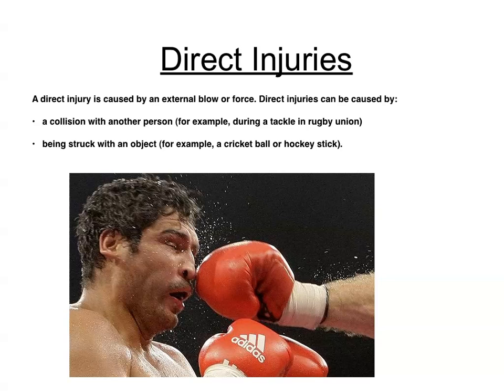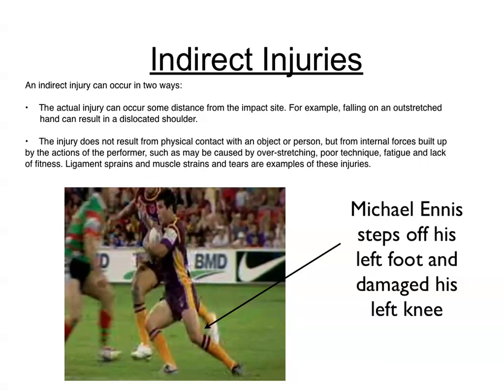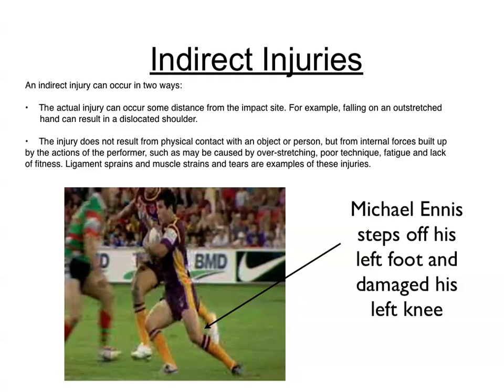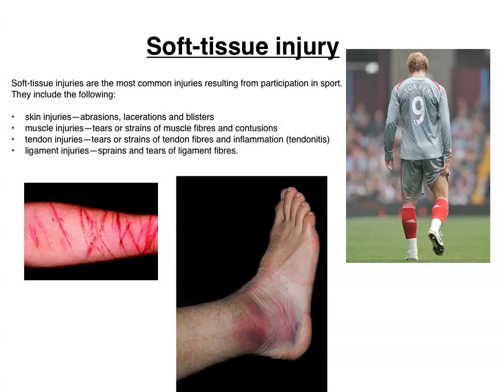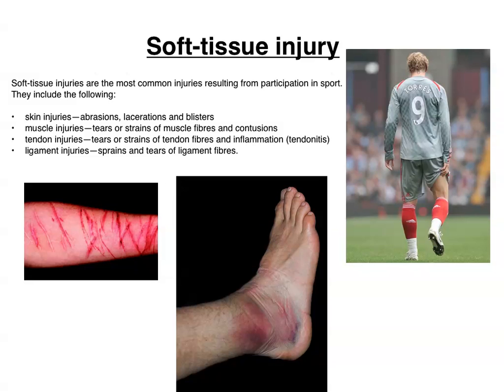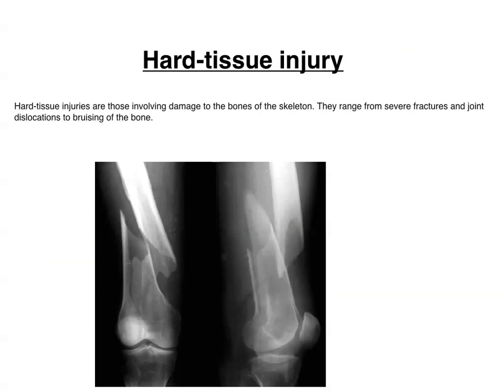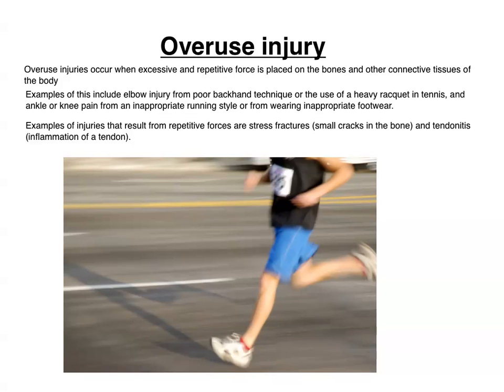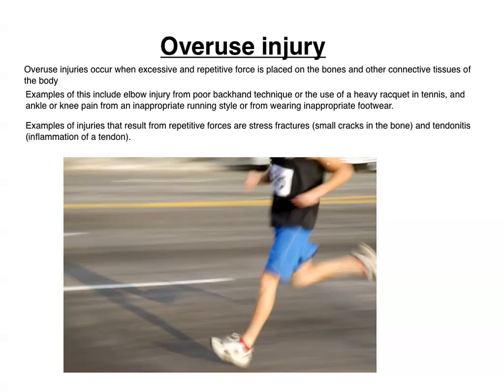Stem 1 Classification of injuries